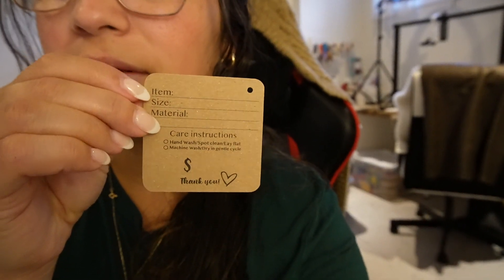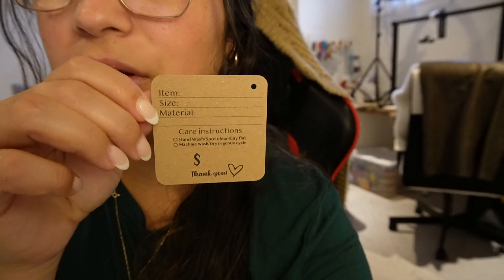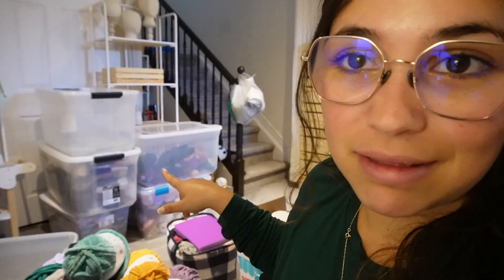My first Market of the Season: The Good & The Bad, what REALLY happened | Crochet Vlog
Ever wondered what goes down at a handmade market? Join me as I unveil my first market adventure! Sunny skies seemed to have other plans for the shoppers. Despite the quiet sales and surprising price showdowns, there was fun and lots of cool stuff. Hit play and soak in the cozy chaos of a crafter's market day! This is what is to be a crochet business owner for me.

- Foldable shelf
- Clip on chalk sign
- Mini chalkboard signs with frame
- Gold mirror
- Black & White thread to attach my tags
- Similar black baskets that I used for my headbands

🧶 **Timestamps:**
- 00:00 – Introduction
- 09:18 – Set up day
- 17:07 – First Day of the Market
- 21:36 – Second Day of the Market
- 26:04 – Conclusion & thoughts about the market